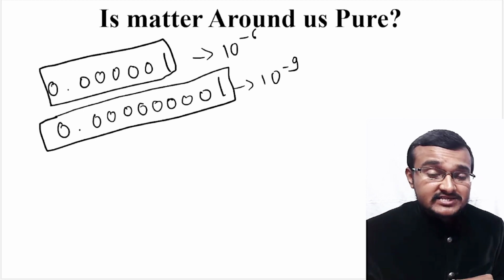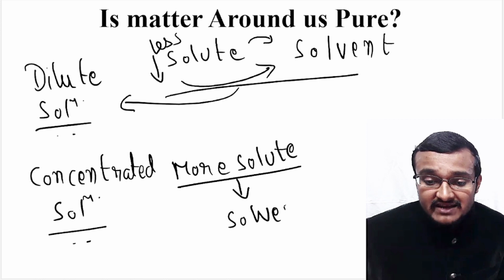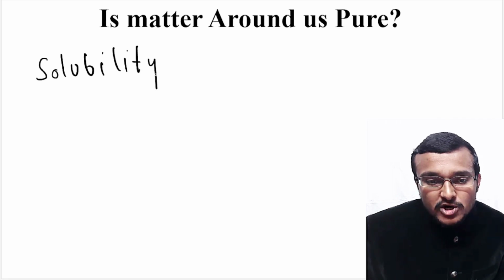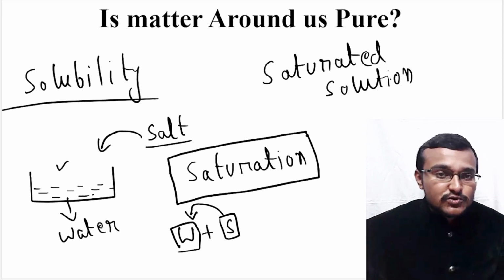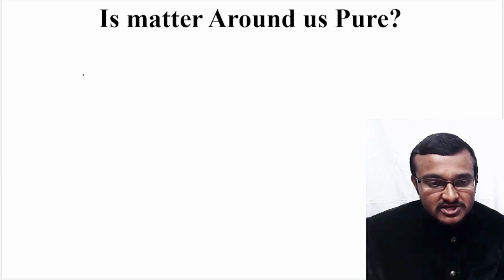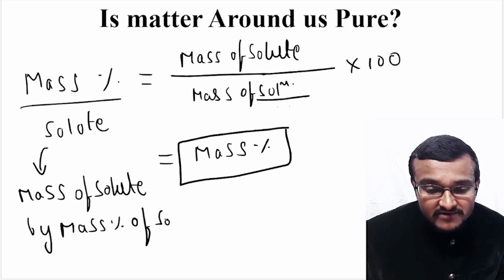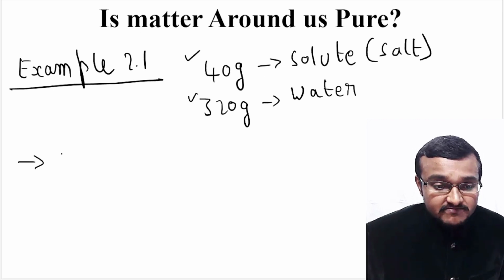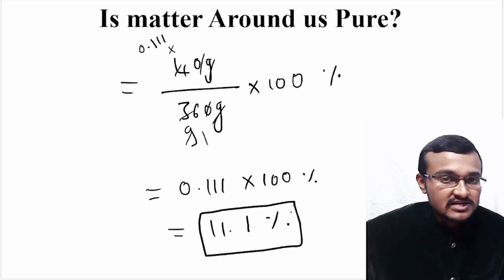Concentrated/Dilute solution | Saturated/Unsaturated solution | Precipitate | 9th science chapter 2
9th class science chapter 2 is based on 'is matter around us pure'. In this video you can find explanation related to 'is matter around us pure'. (This is Part 2).(Explanation is in english language).